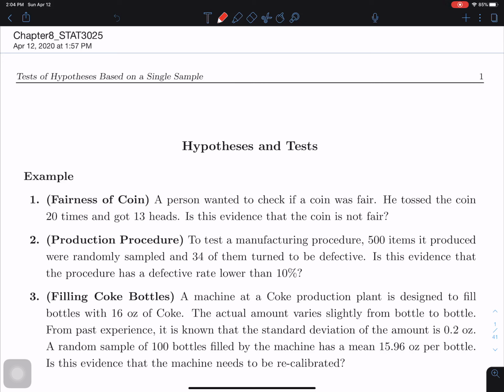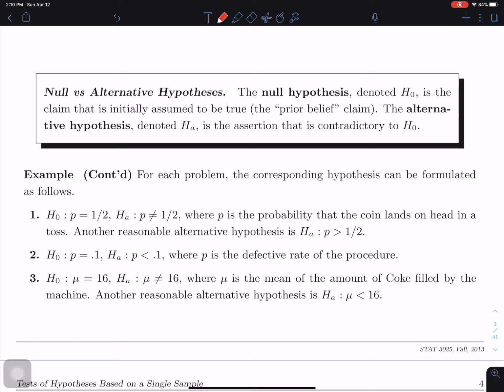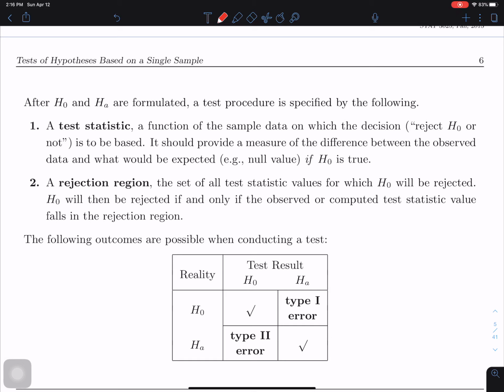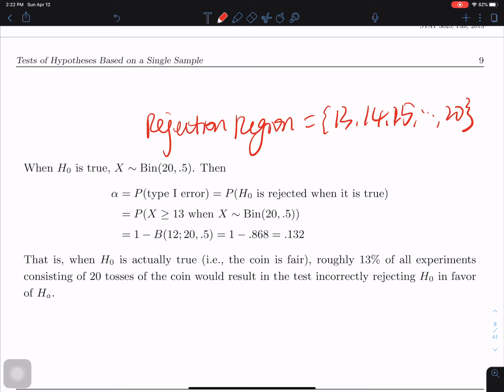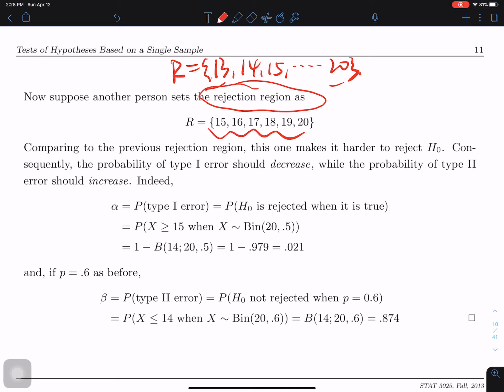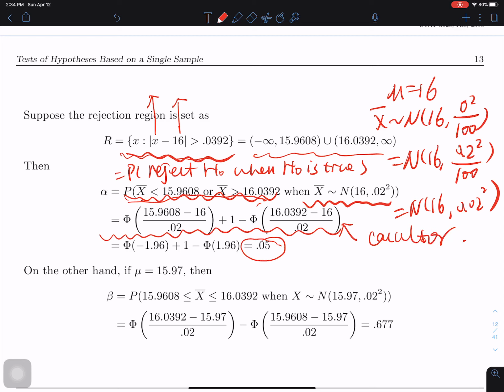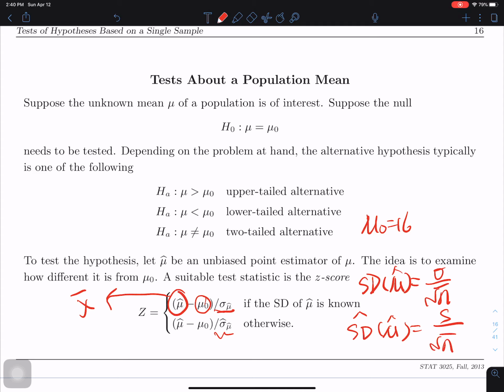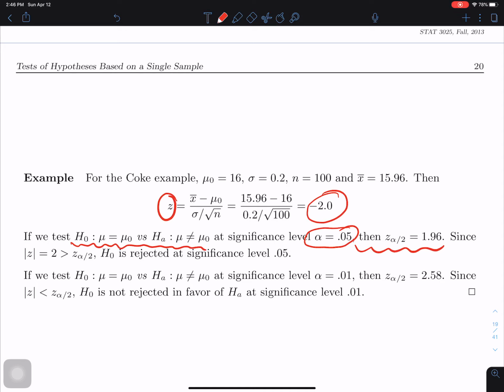STAT3025 Chapter8 Part1